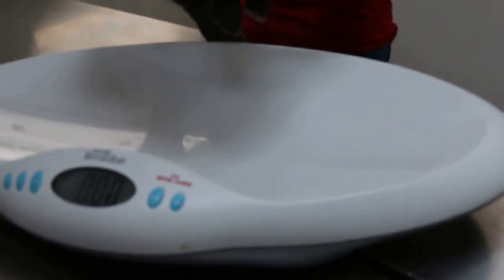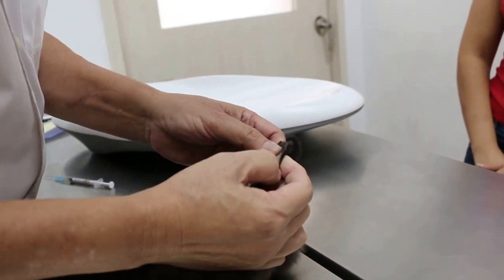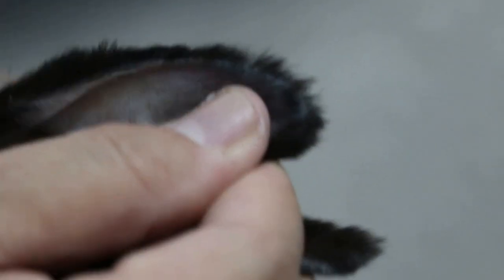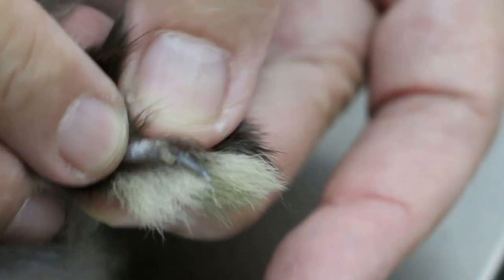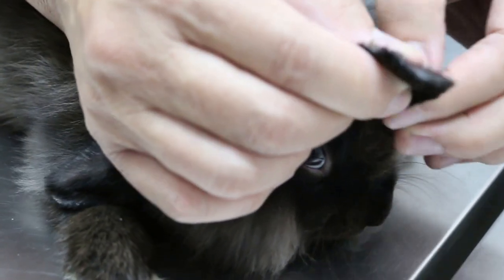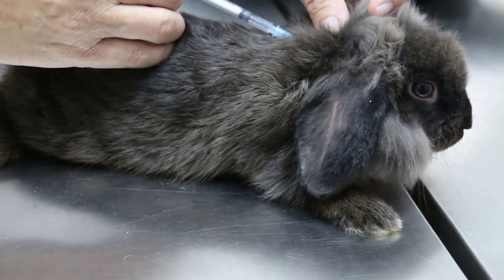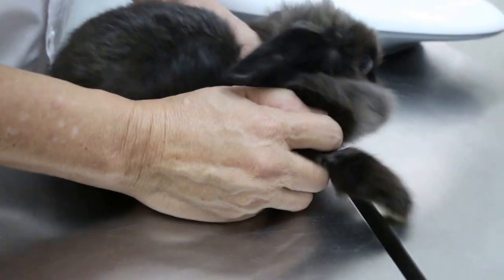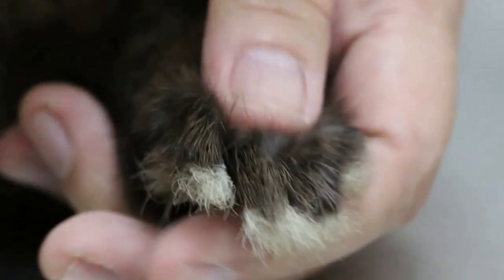A 3-month-old rabbit has crusty ears - scabies. 2nd ivomectin injection. Pt 2/2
2 injections of ivomec are advised at 2 weeks' interval. The rabbit came for the 2nd injection. This rabbit has fully recovered from scabies 2 weeks after the 2nd injection.